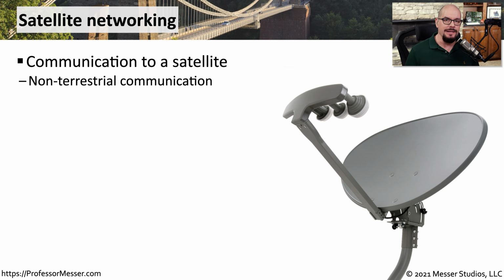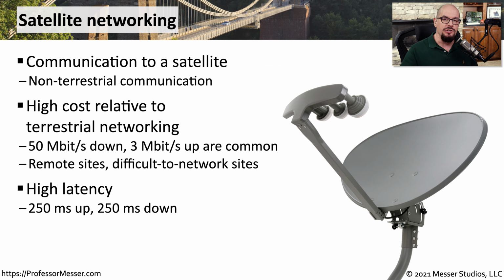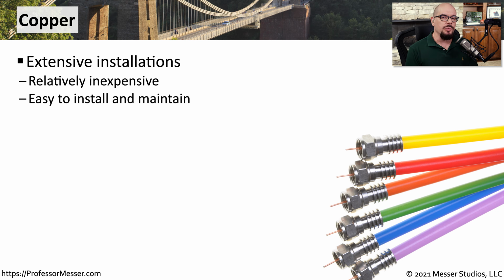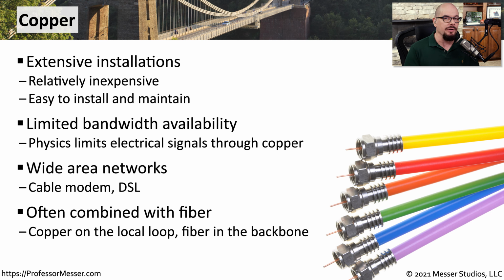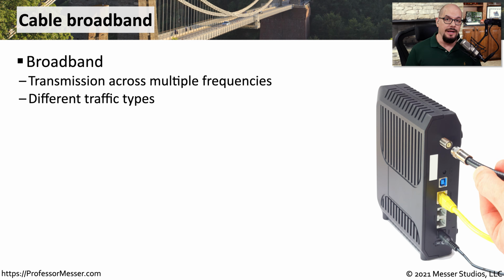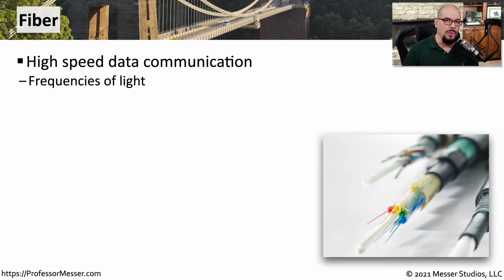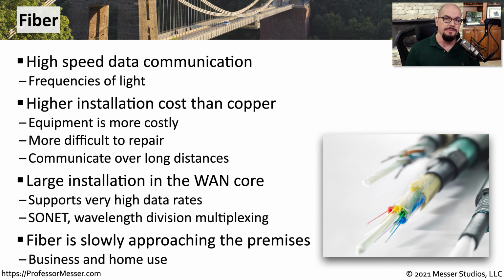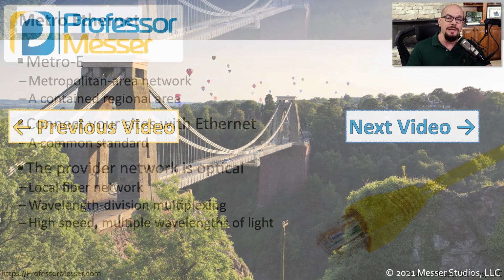Provider Links - N10-008 CompTIA Network+ : 1.2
There are many different ways to connect with a network provider. In this video, you’ll learn about satellite networking, copper, DSL, cable broadband, fiber, and metro Ethernet links.